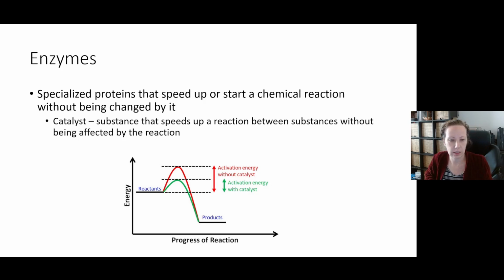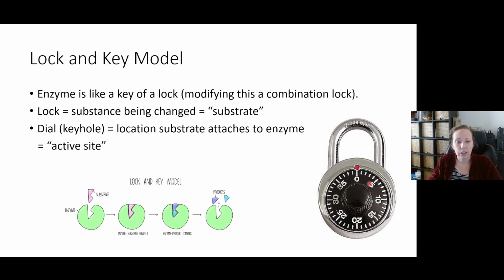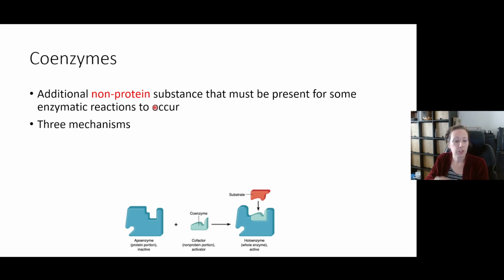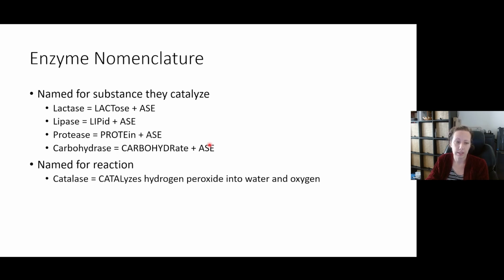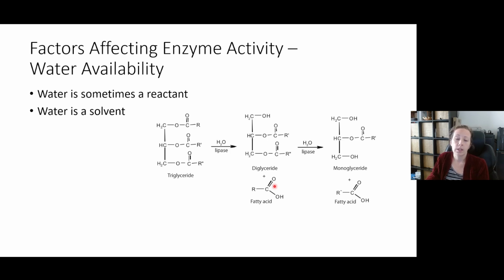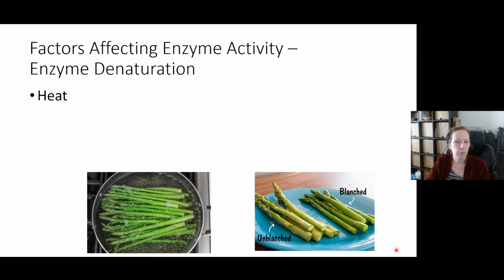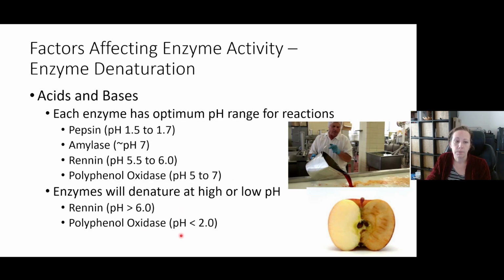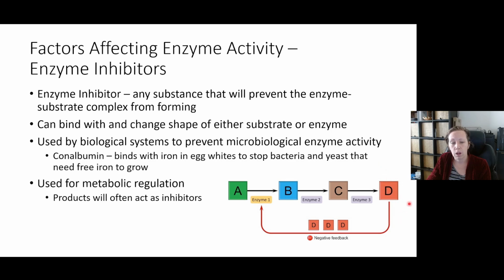FS Chapter 12 Week 1 Lecture